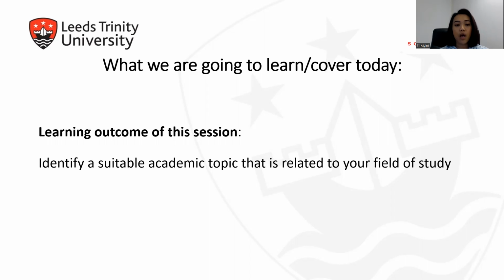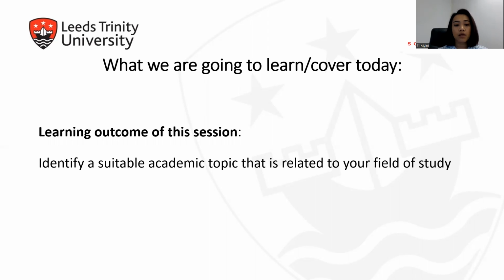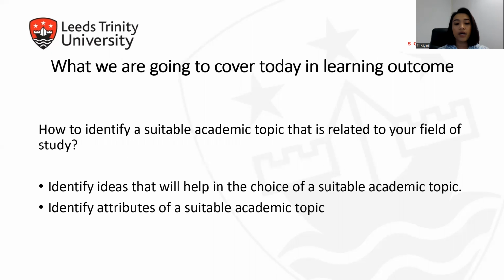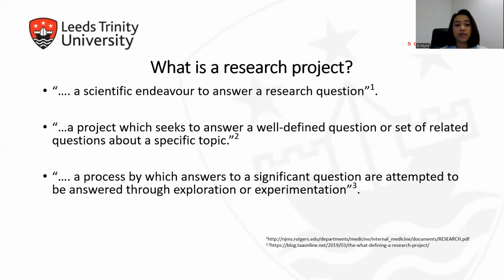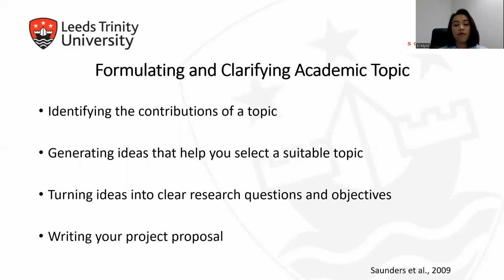FDA Business and Management - Project